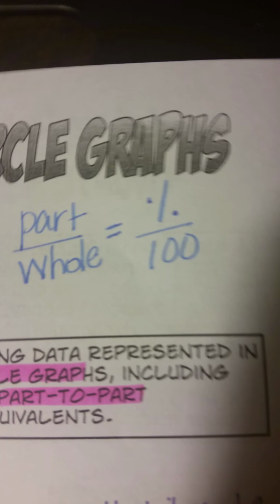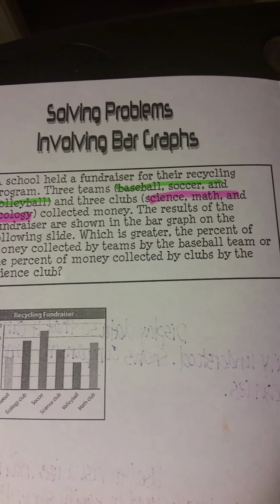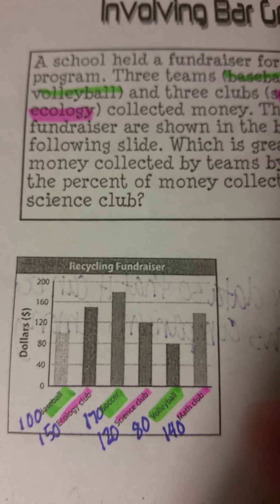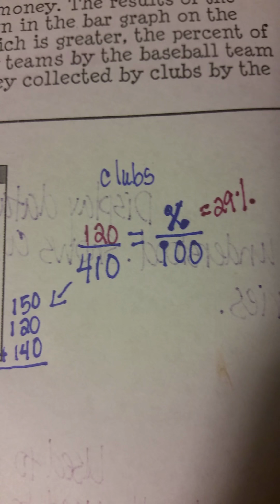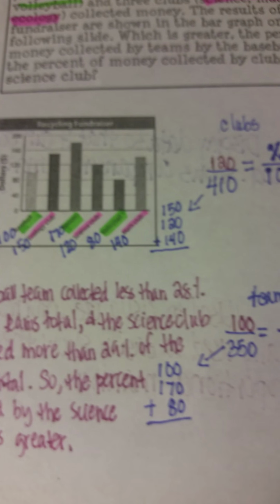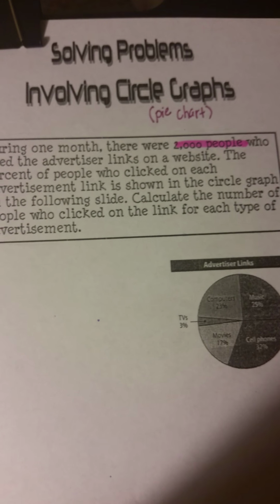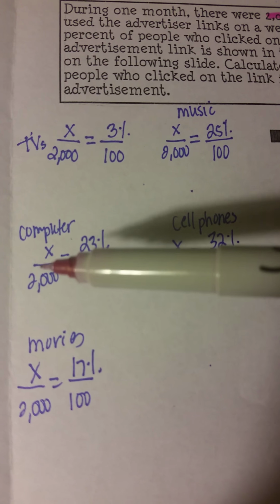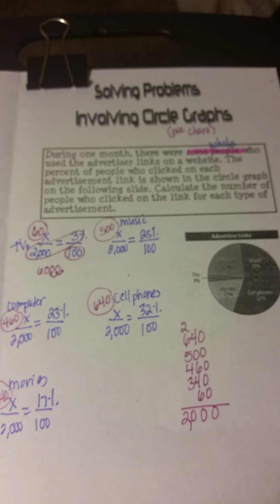Bar & Circle Graphs